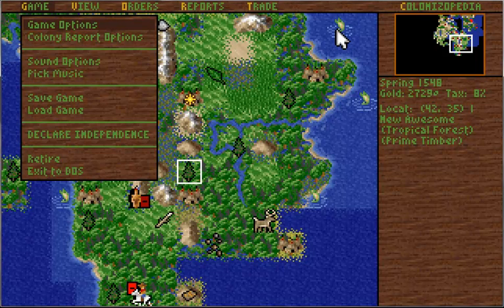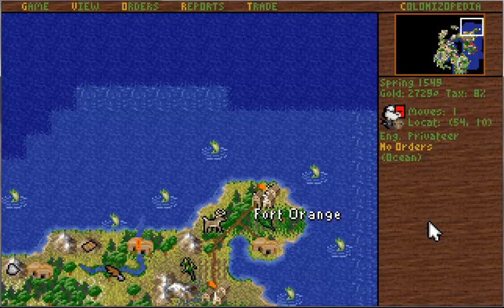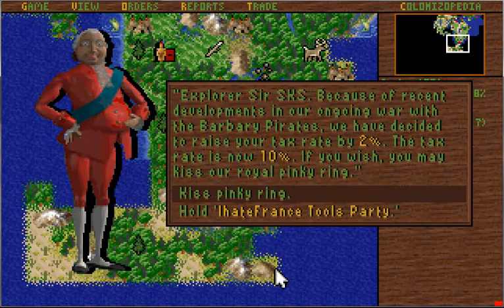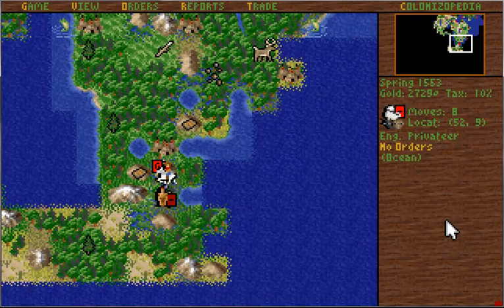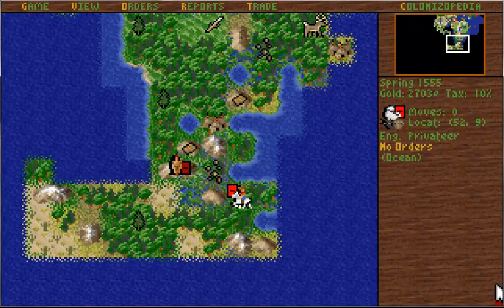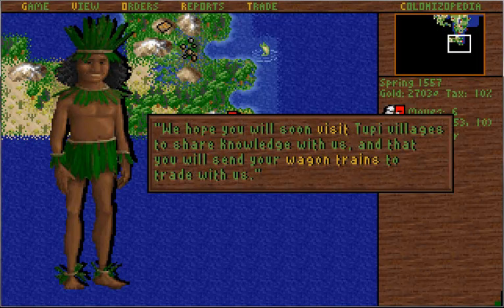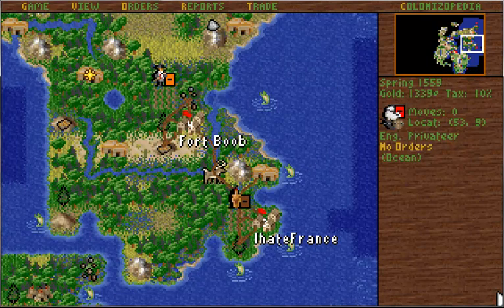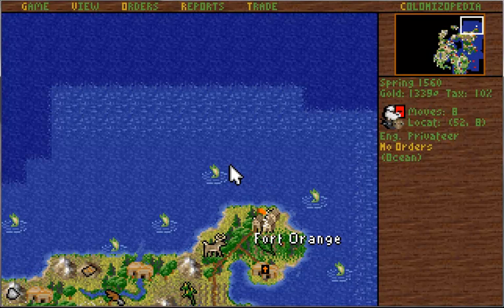Sid Meier's Colonization : It is what we do. - Episode 7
I make many mistakes, but sink some things. I think the Dutch are pissed at me.  I hear them coloring.  I bet its orange.

Colonization is my first love.  Forget women, forget life. Colonization.  I remember buying this game and my love for history took me another plane of existence with it.  I remember reading the instruction book, yes book, many times over.  Sid Meier really expanded my love for not only history, but the colonial era, and my enduring exploration of what if scenarios in gaming and history.

Sid Meier's Colonization is a computer game by Brian Reynolds and Sid Meier released by MicroProse in 1994. It is a turn-based strategy game themed on the early European colonization of the New World, starting in 1492 and lasting until 1850. Colonization is much like a more-developed version of Sid Meier's previous game Civilization (1991) in visual design and handling, but the two have marked differences in gameplay. Instead of forging a nation from nothing, the player manages the cross-Atlantic expansion of an established one in the service of the Crown. As the colonies become more self-sufficient their subservience shifts from boon towards bane, and to win the player must ultimately declare independence and defeat the Royal Expeditionary Force in battle

--Links--

--Steven Thomas--

Born in the 80s deep inside the foothills of Kentucky, Steve works as a professional social studies educator (teacher) and YouTuber.  He started YouTubing back in 2008 with his first Let's Play series involving games from the Nintendo Entertainment System.  Over time, Steve has really started working hard to grow his "Gamer Nation" from the ground up with quality gaming, commentary, and fun escapades through video game land.

Steven Thomas Gaming 2013